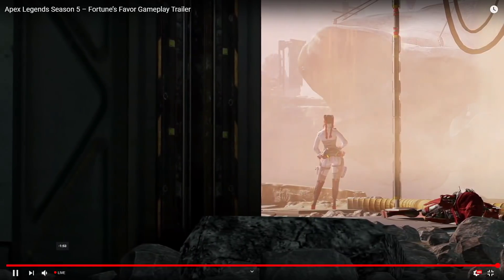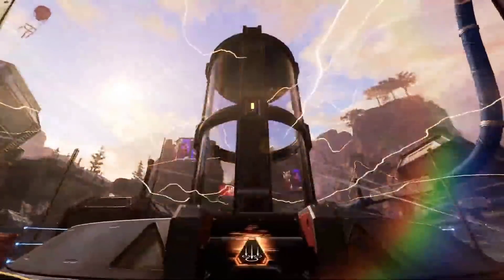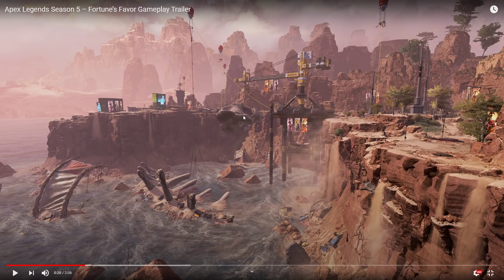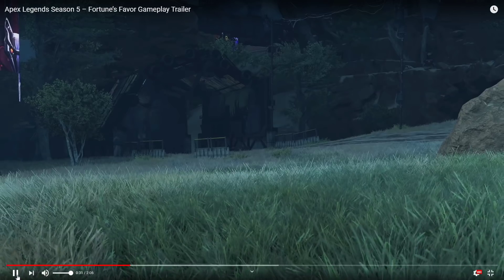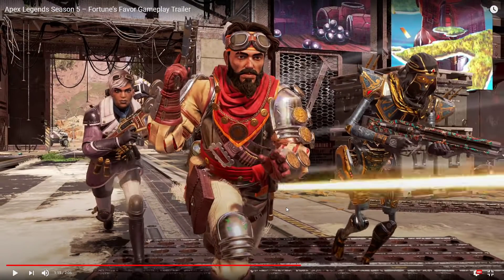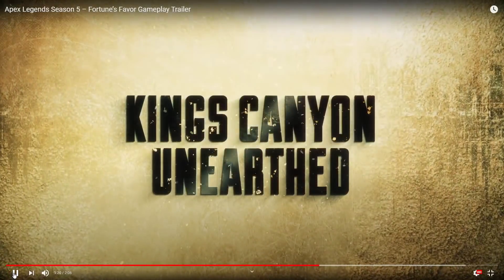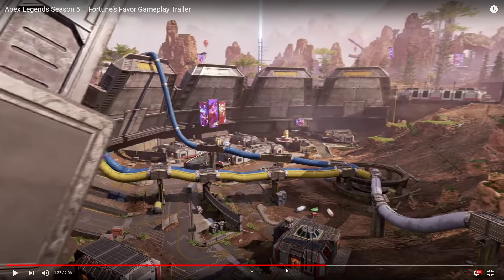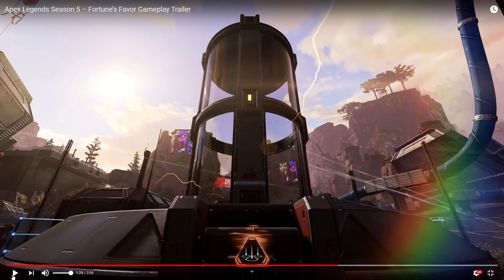Missed Details In Apex Legends Season 5 – Fortune’s Favor Gameplay Trailer